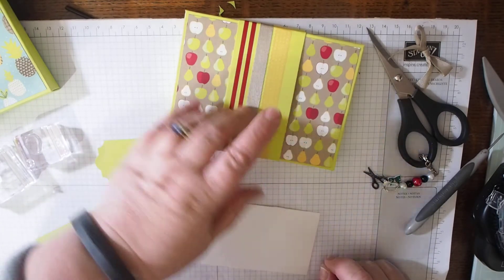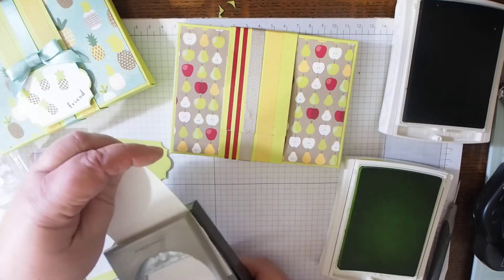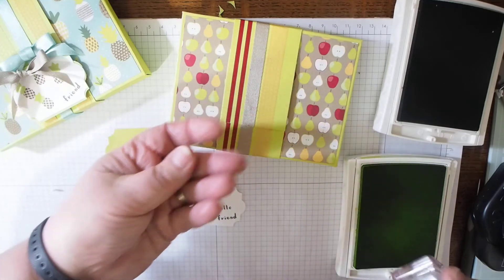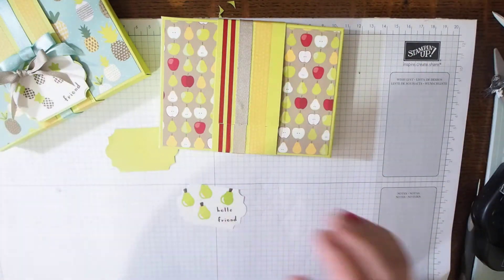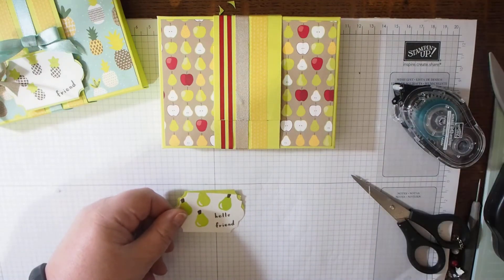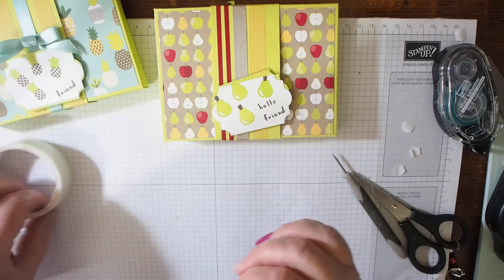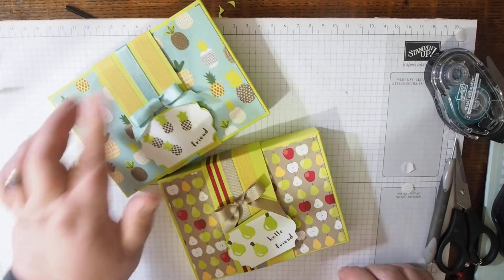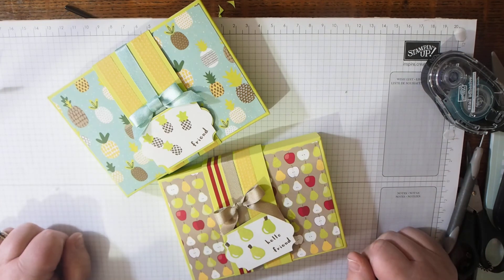Tutti Frutti Box Part Three